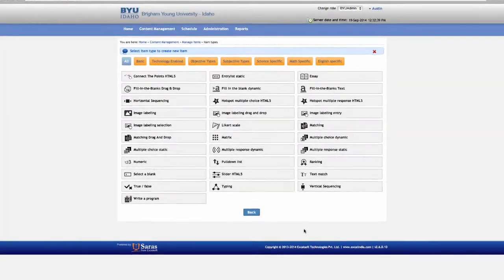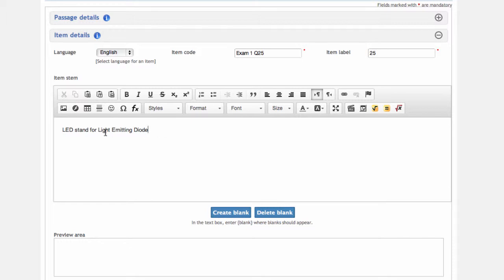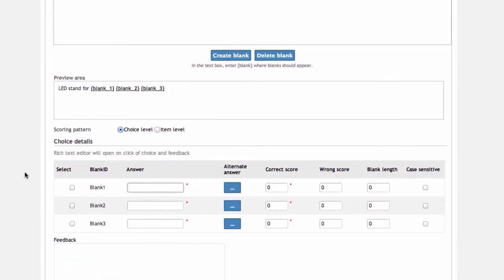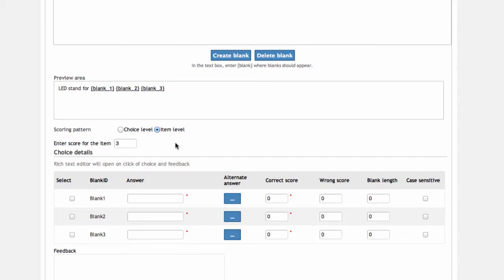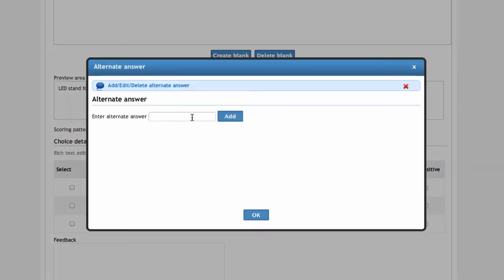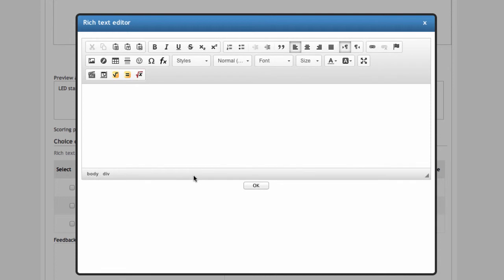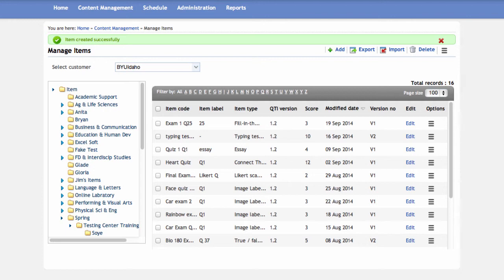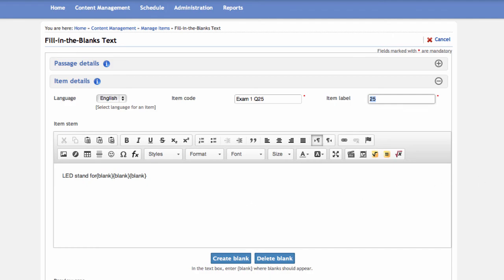Item Creation FIB